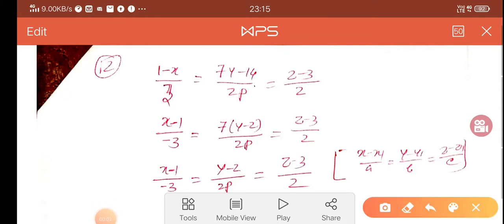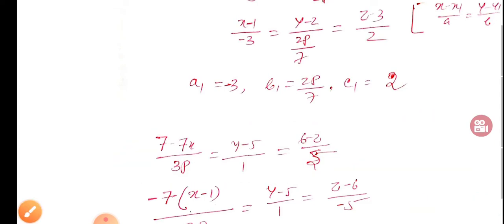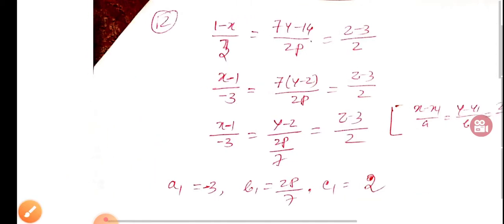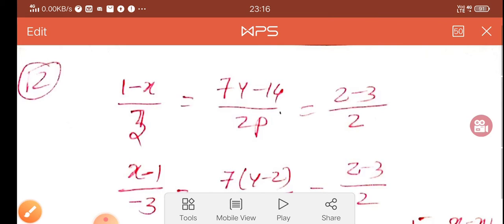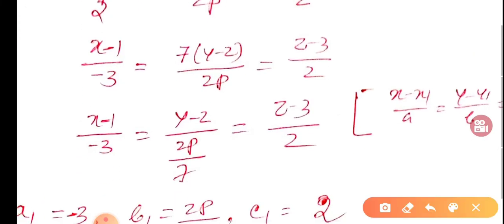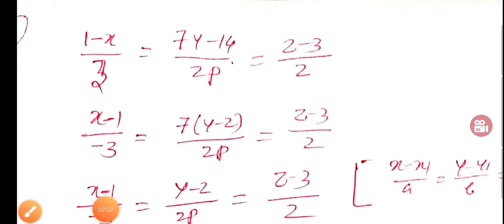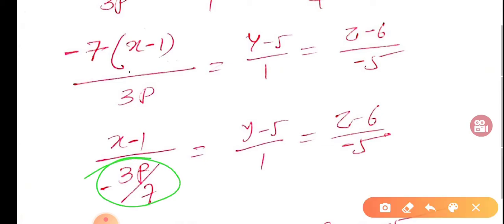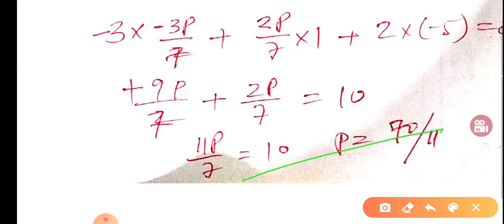12maths 3D exercise 11.2 q 12